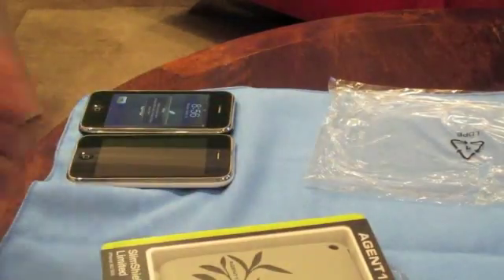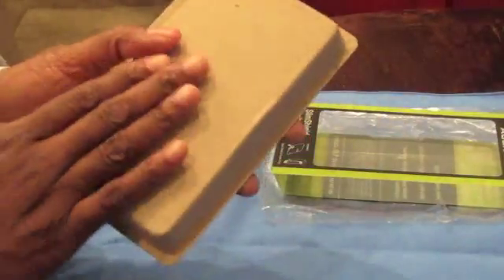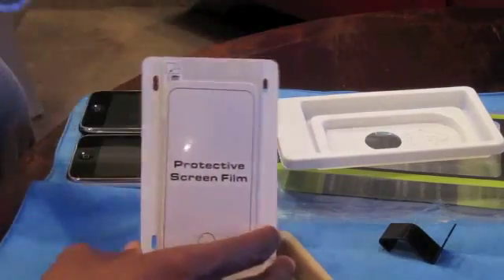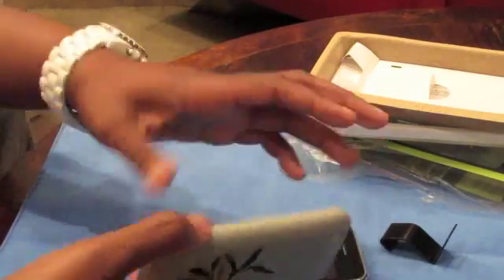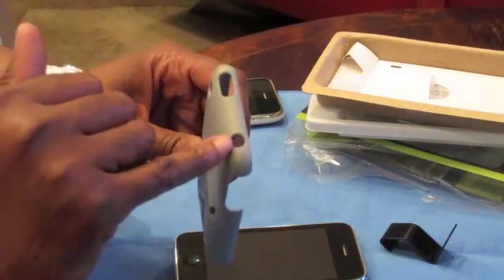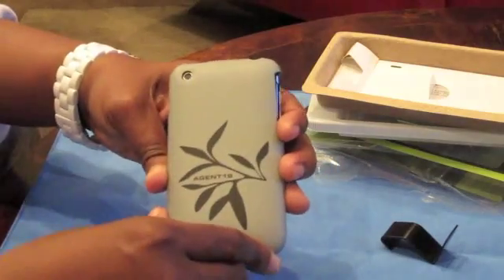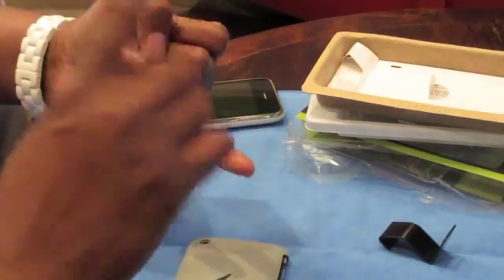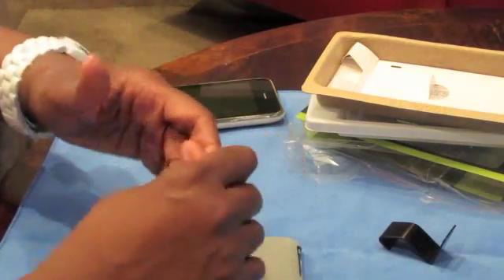Agent18 botanical case review limited edition